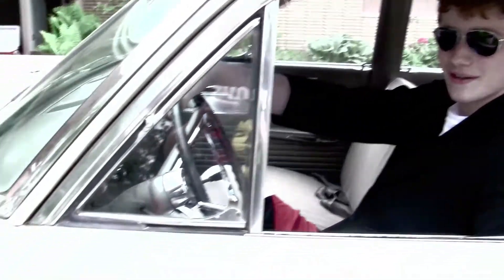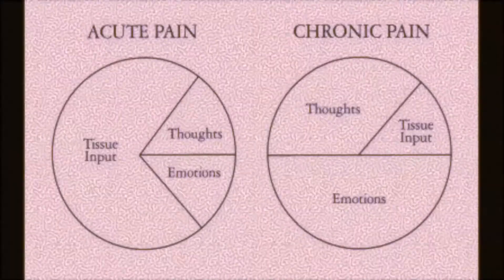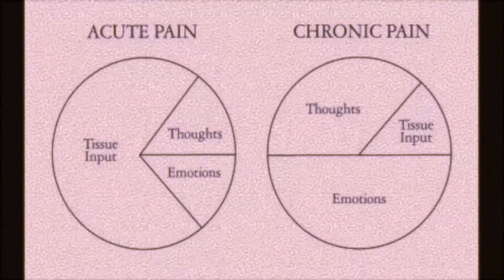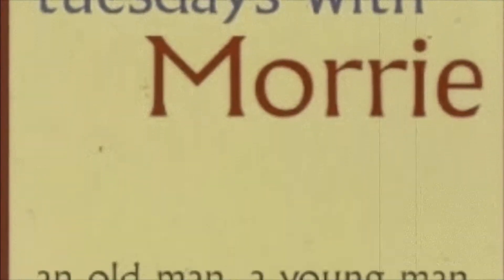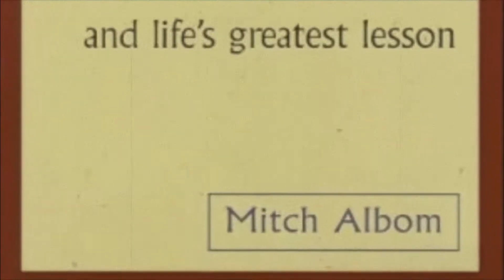Information about Rabies - Made by Teens "4" Teens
A mediocre satire of 1990s educational videos created for hip young students.

I just realized this video would have been better all in fisheye.